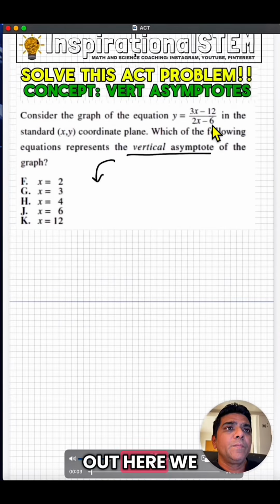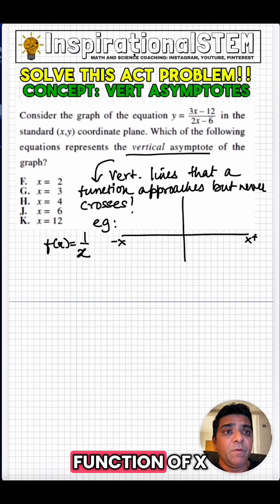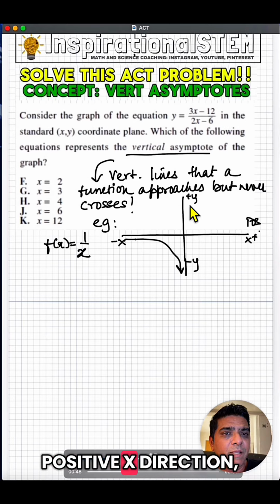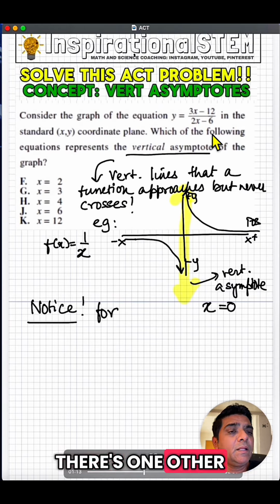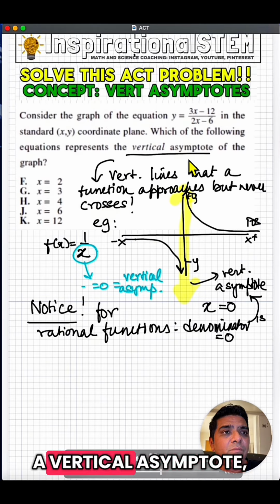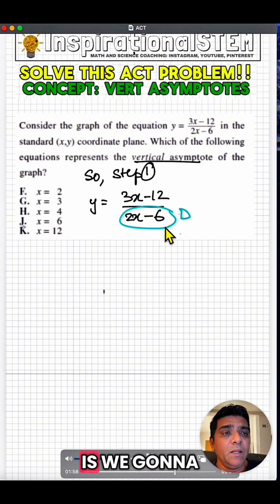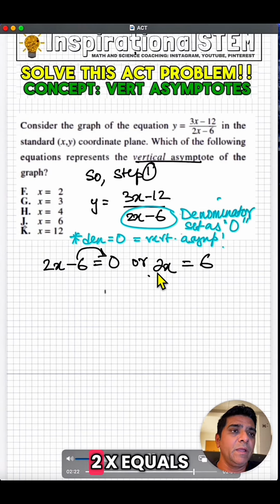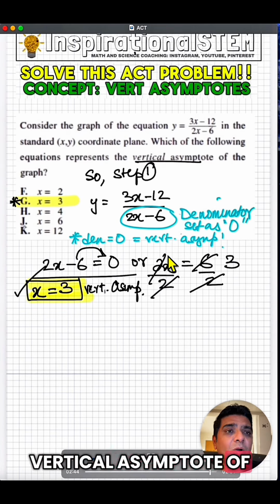Can you solve this ACT math problem? Let me know